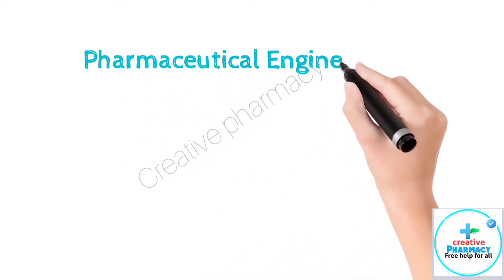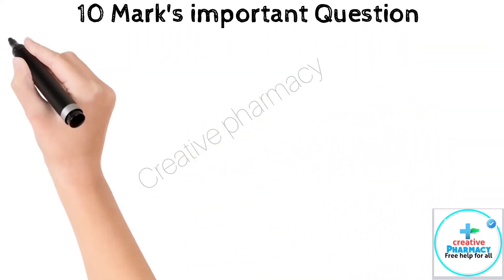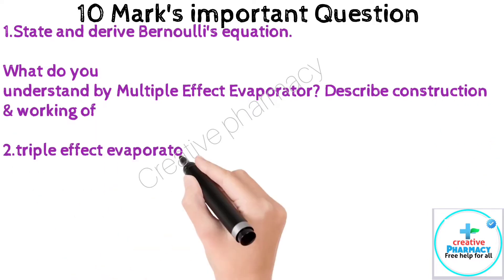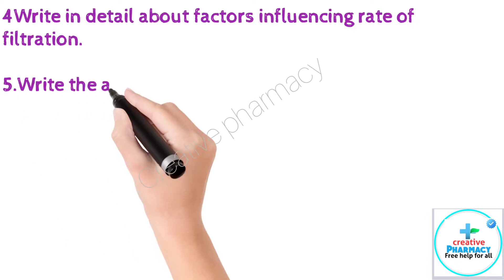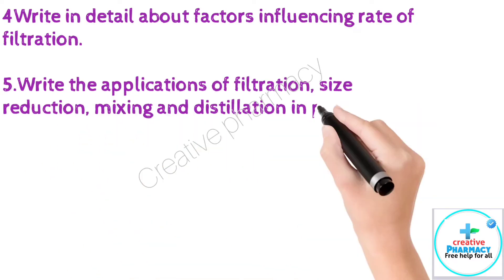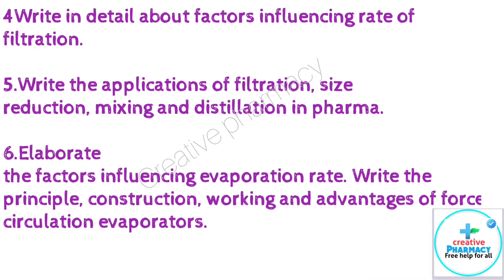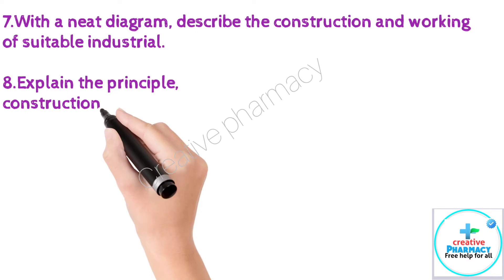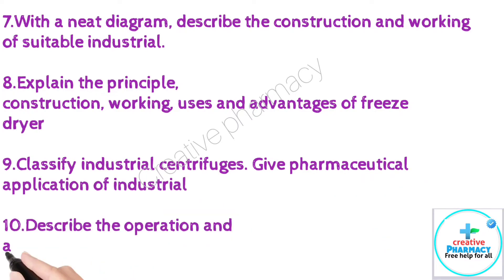pharmaceutical engineering 10marks important Question || most important Question for semester exams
for exams
pharmaceutical engineering 10marks important Question || most important Question
carewell pharma